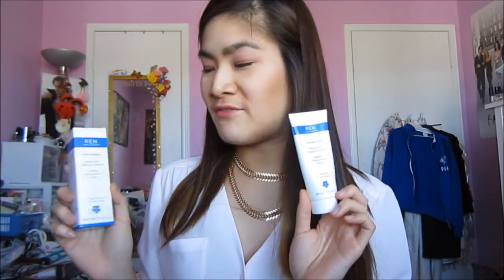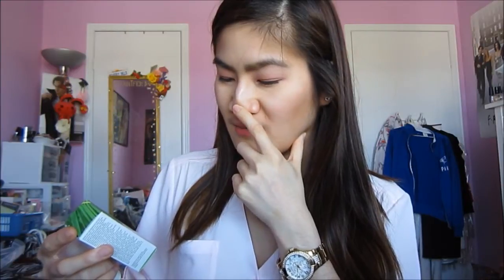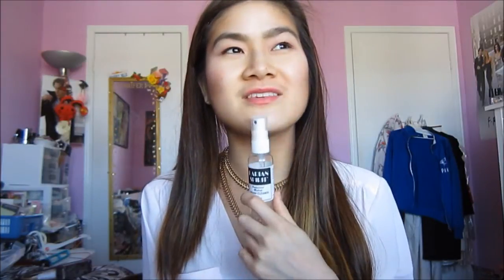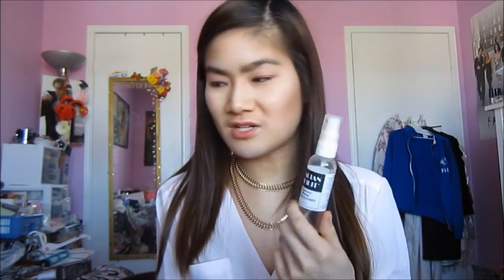Products I've Used Up (April 2015)